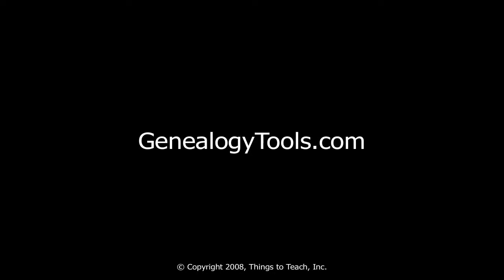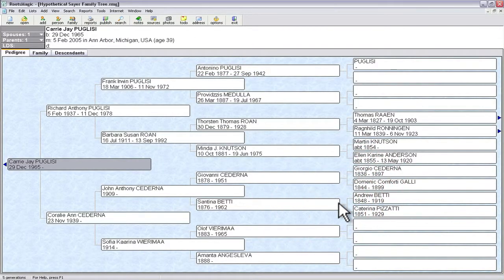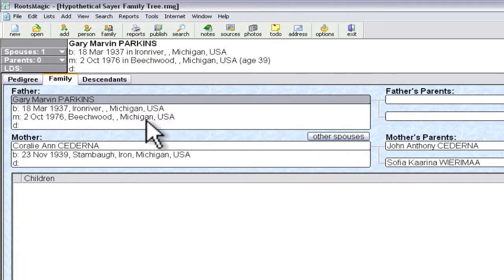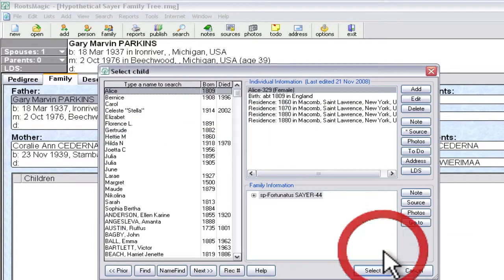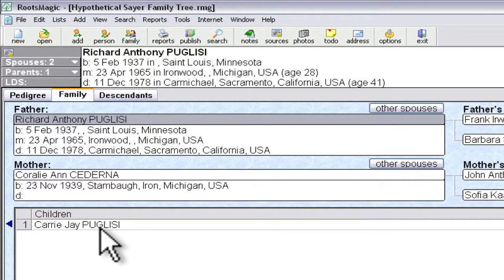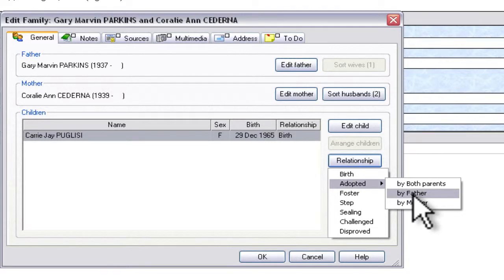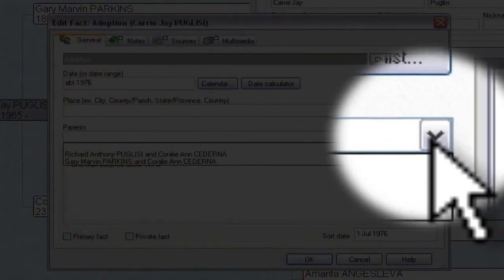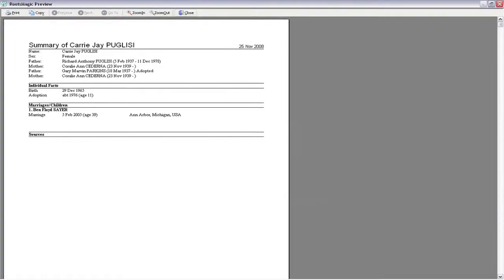Adding Adoptive Parents in Roots Magic 3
- How to record adoptive parent relationships in genealogy research software RootsMagic.